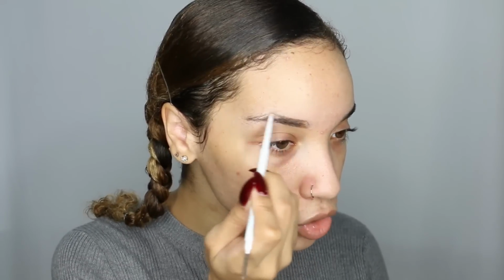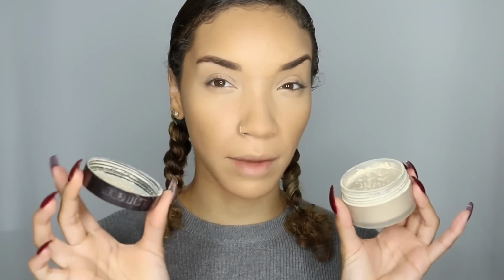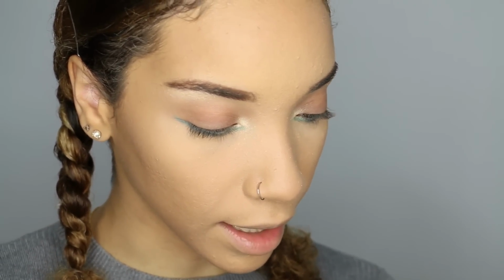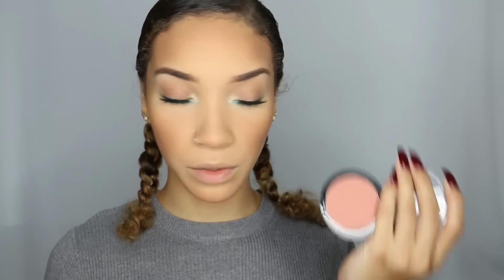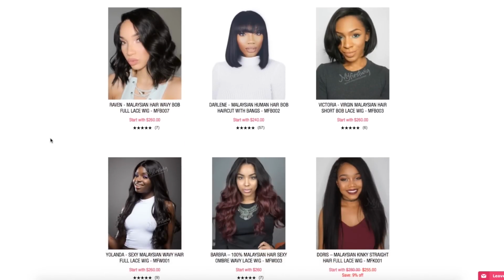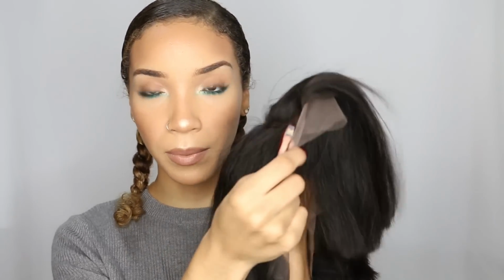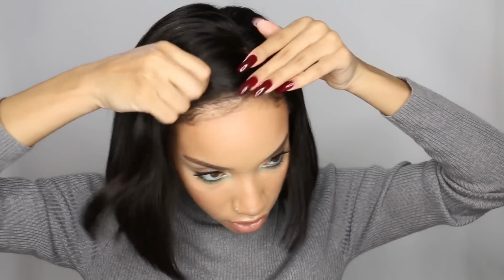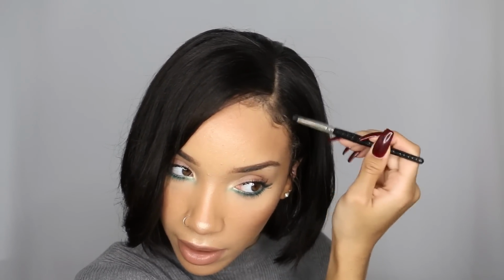GRWM | Black Bob Wig | Vicky Logan Transformation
Today I'm swapping wig styles with my friend and fellow youtuber Vicky Logan! Vicky's wig is a cute black bob and very different from the other wigs you may have seen me wear. We both released our own human hair lace wig designs with My First Wig (MyFirstWig.com) and we decided to try each other's looks!

| MyFirst Wig BLACK FRIDAY SALE |

DETAILS:
[ Full lace wig for Vicky's style ]
   Victoria - Virgin Malaysian Hair Short Bob Lace Wig - MFB003
  - Hair Color: Natural Hair Color
  - Length: 10 Inch
  - Texture: Silky (Non-Yaki)

Victoria - Malaysian Hair Short Bob LACE FRONT WIG - LFW001

RPGShow has a Black Friday Sale also, from Nov.17th to Nov.28th. $80 off with code "BLACK5"

FREQUENTLY ASKED

-CAMERA: Canon 70D for beauty videos & Sony NEX 3n for vlogging
-EDITING SOFTWARE: Final Cut Pro & Adobe Photoshop
-LOCATION: Texas (From Austin, to Denton, to Dallas, & now back in Austin!)
-AGE: 22
-ETHNICITY: African American (Both of my parents are.)
-HEIGHT: 5'11

HELPFUL VIDEOS